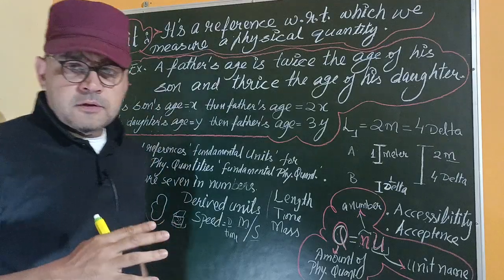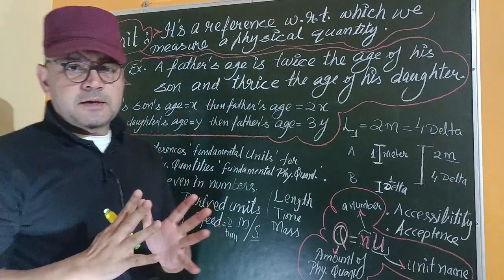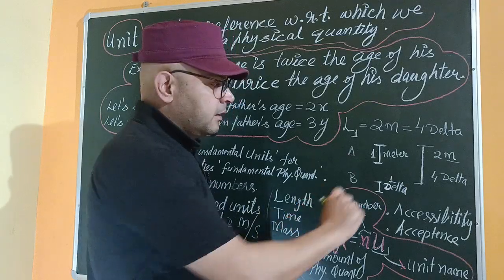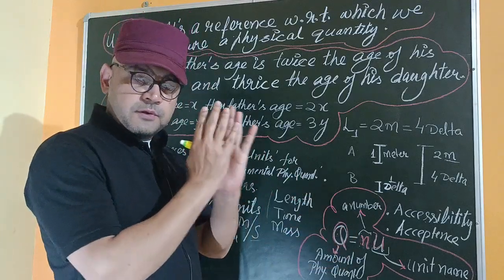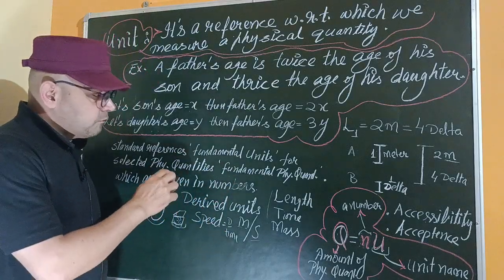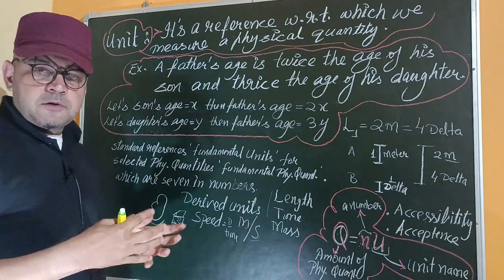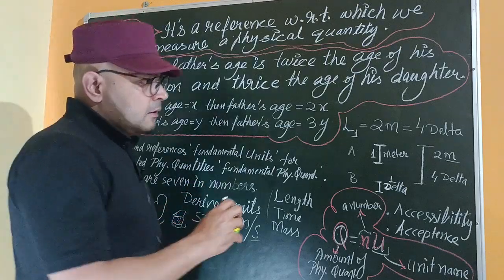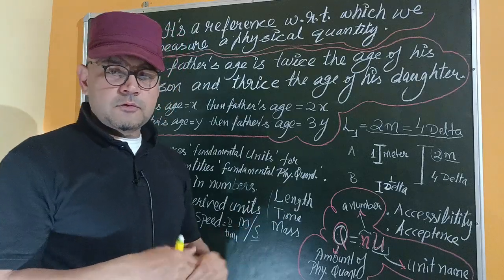Units and Measurement Part -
To share my perspective on physics and how to solve problems related to physics.